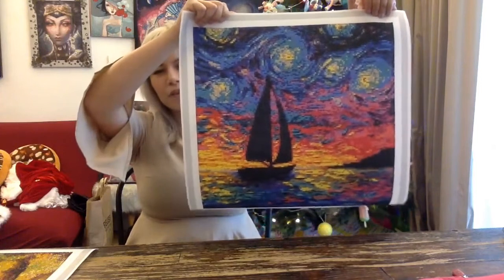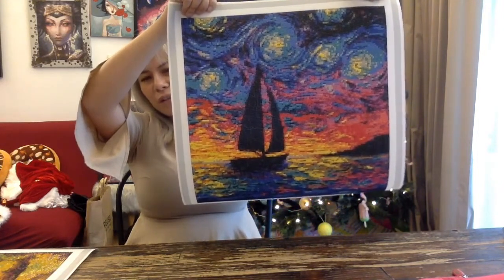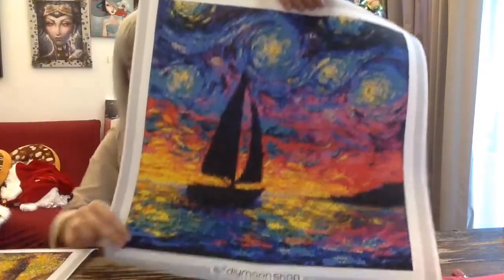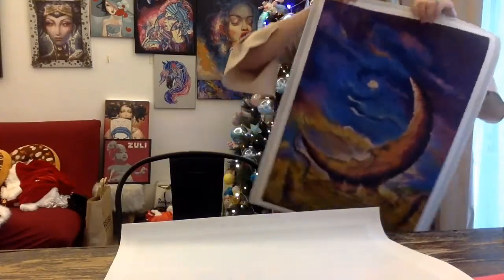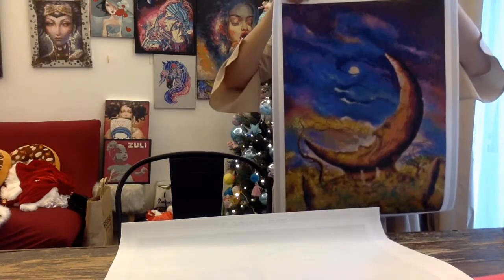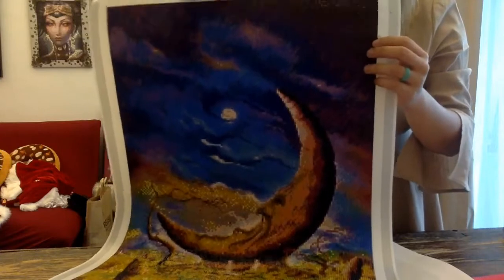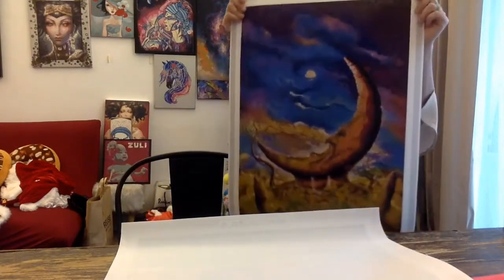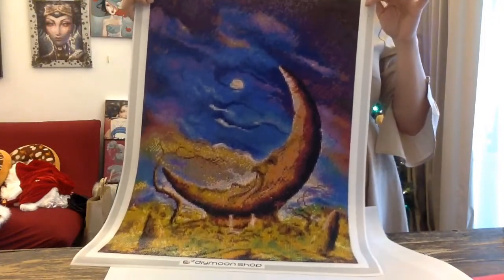Finished Diamond Paintings Moonstone and Come Sail Away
Get these beautiful diamond paintings here
MOONSTONE by John Shannon